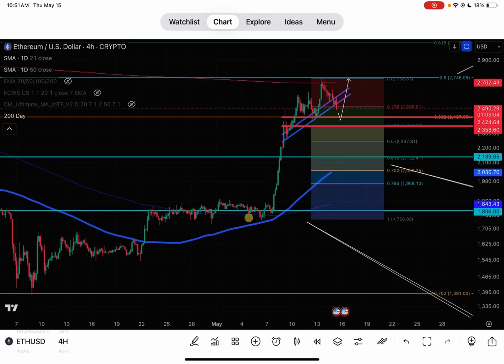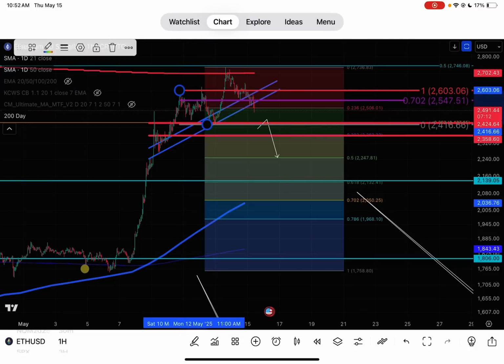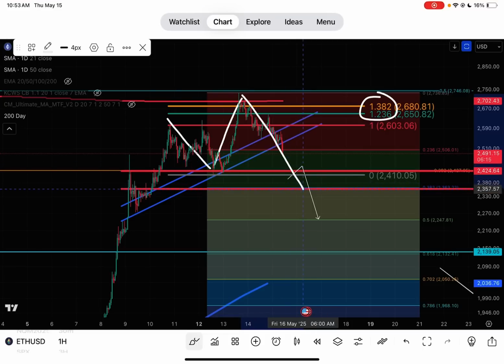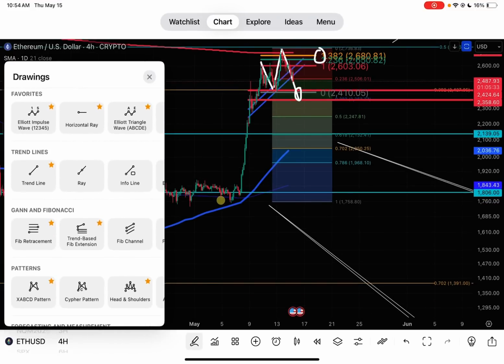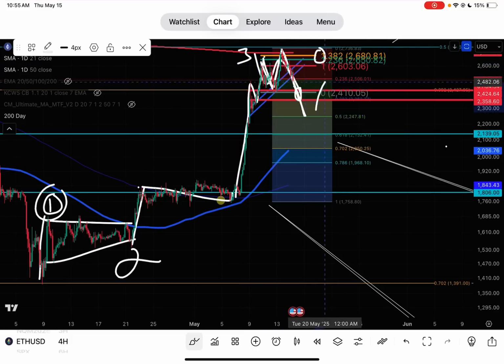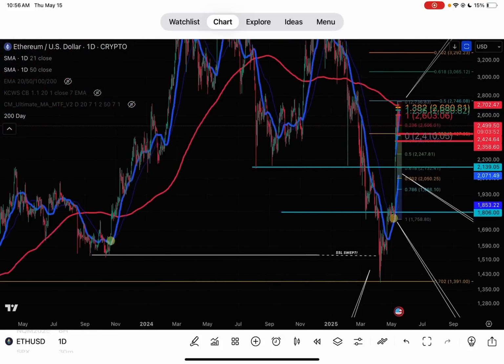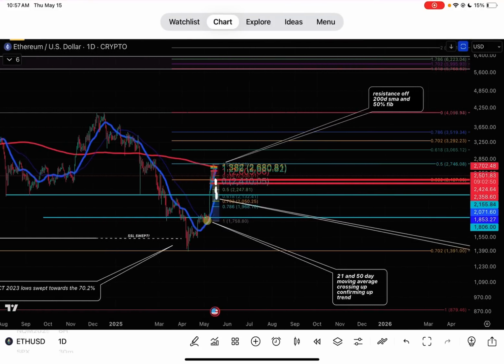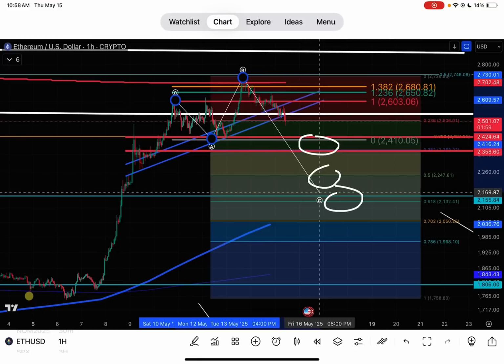$ETH - Here is Where We Go NEXT!